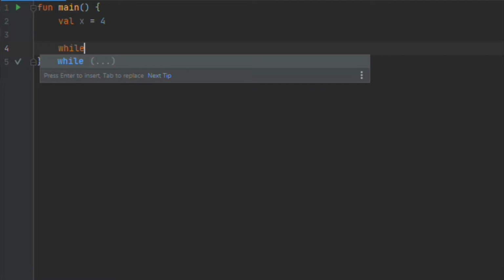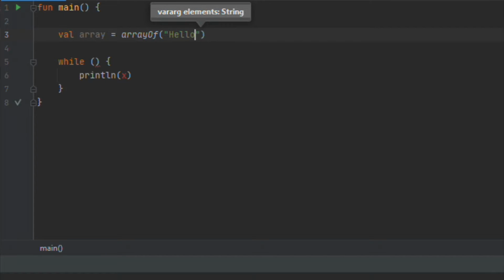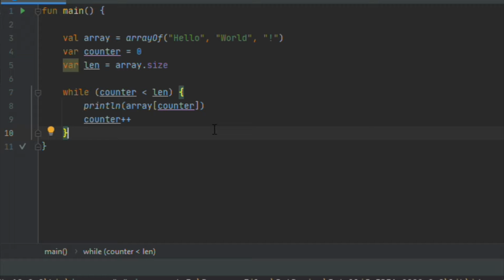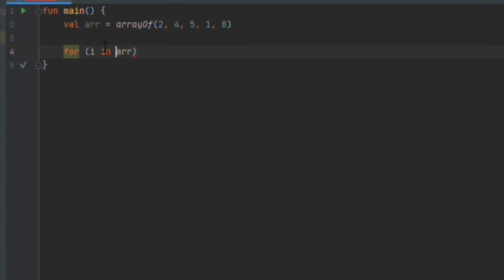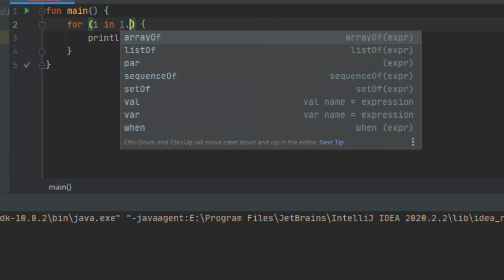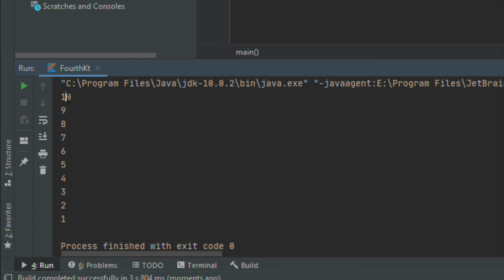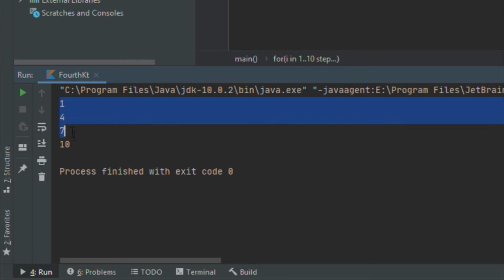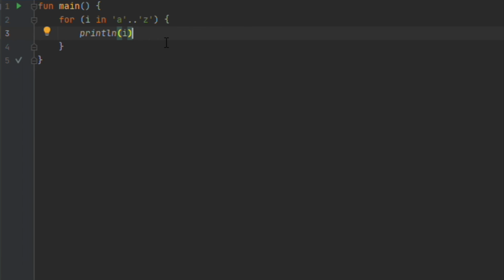Kotlin Loops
You will learn about how to create loops in Kotlin by using while and for.

*There's a small flaw here when decrementing by 2, it's supposed to be 3.